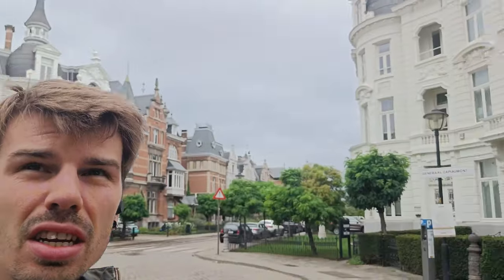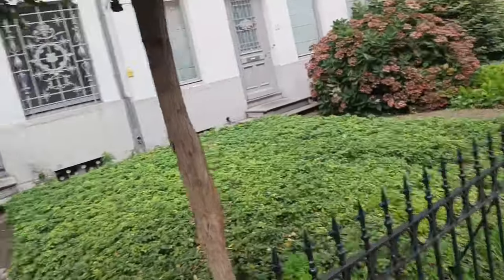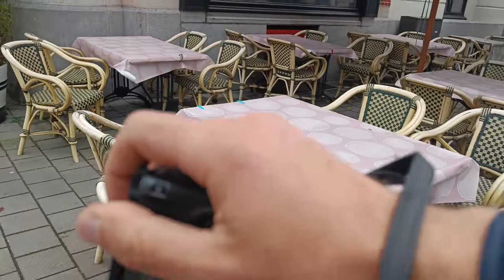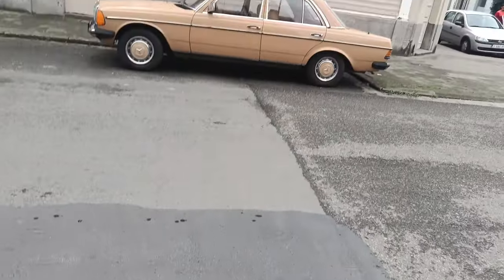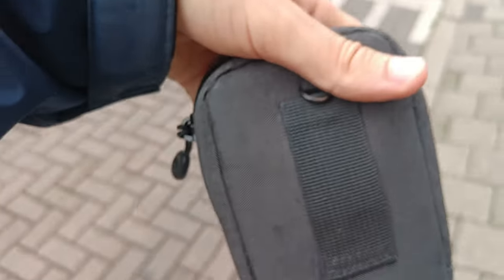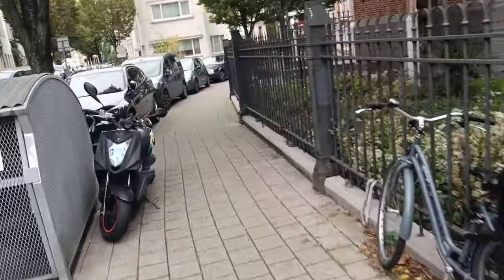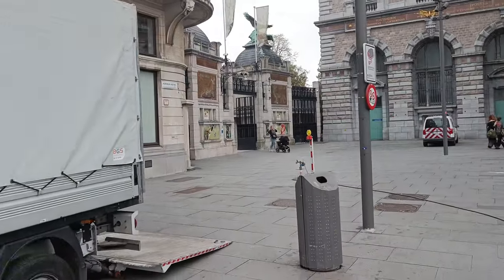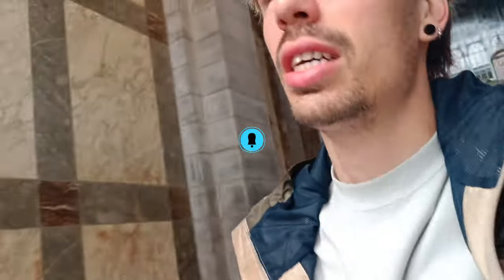Antwerp streetphotography (RICOH GRIII street edition)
In this video i walk around Antwerp to shoot some pictures with the ricoh grIII street edition.

This video was shot with my smartphone.